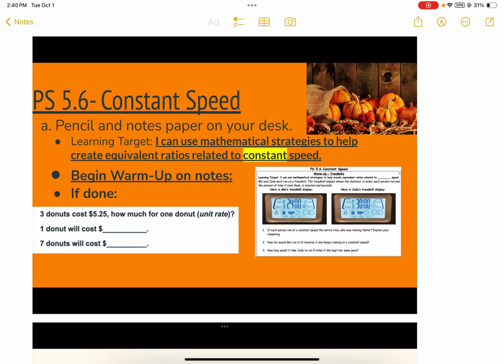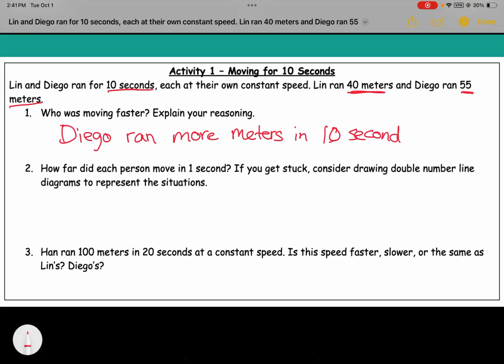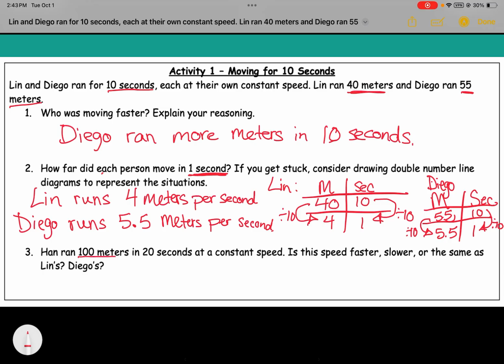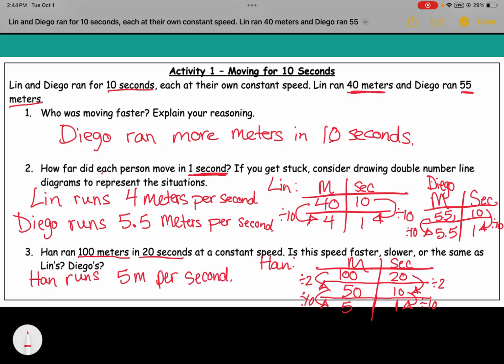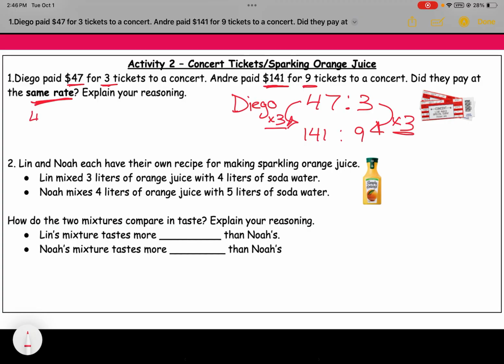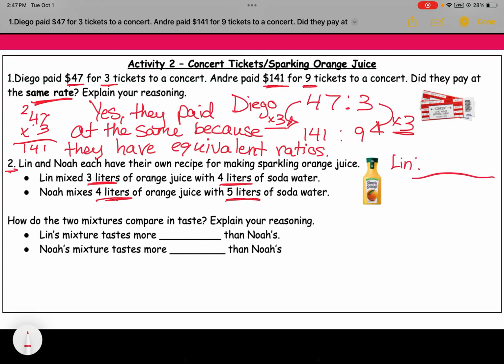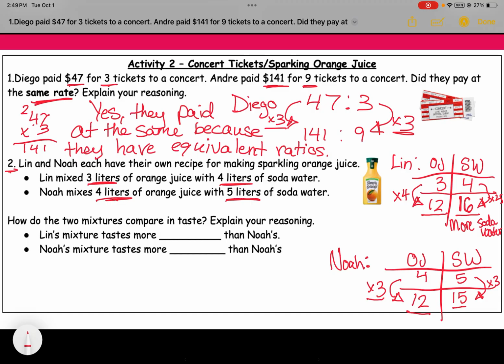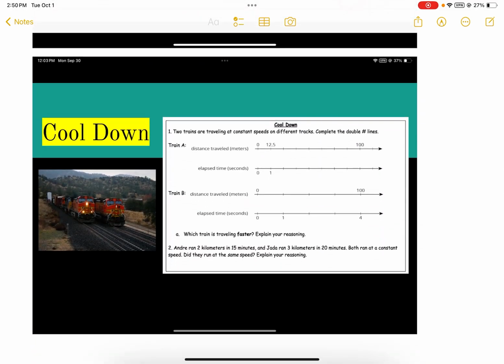PS 5.6- Constant Speed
Mrs. Young
6th Grade Math
Self-Paced Learning
Illustrative Math